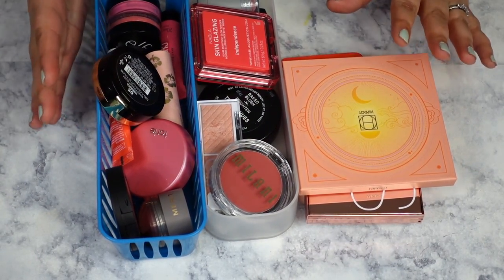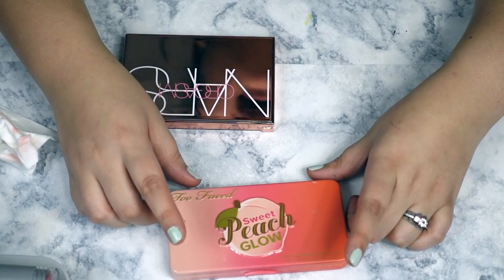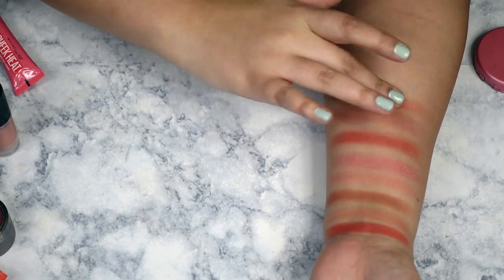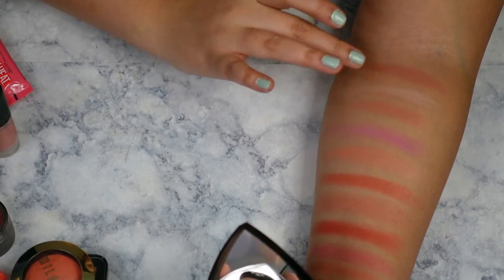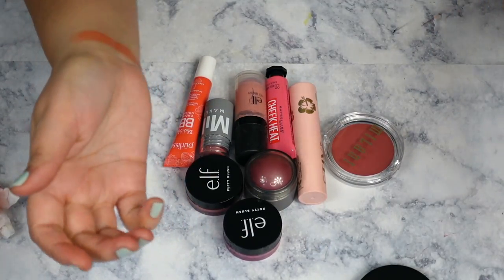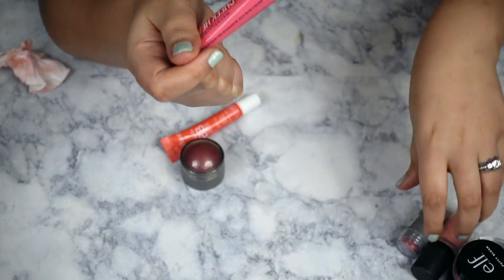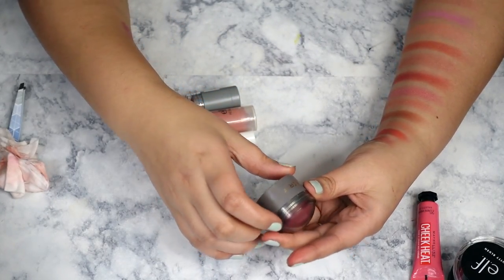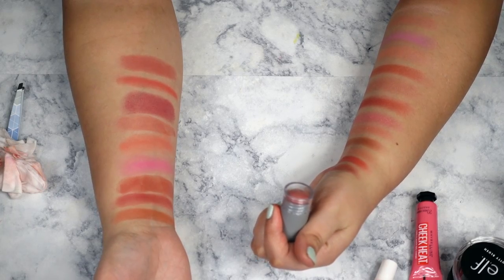My Whole Entire Blush Collection 2021 | Creams, Liquids, & Powder Blushes | In Depth With Swatches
I wanted to do a deep dive into my makeup collection, and really see what products I'm using over others. So, I've brought you guys along for the ride. I go pretty in depth with my experiences with each blush, and I actually decluttered an item as well.